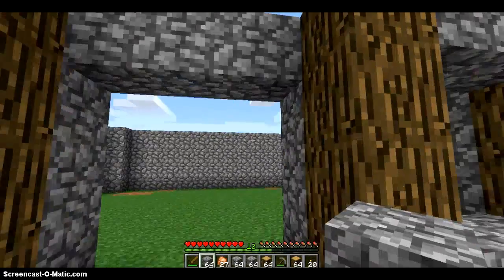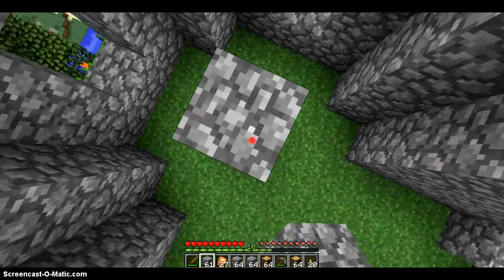Geek's Guide to Minecraft 5-WE GETTIN SUUED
We gnna gets sueeseded for this one for sure.